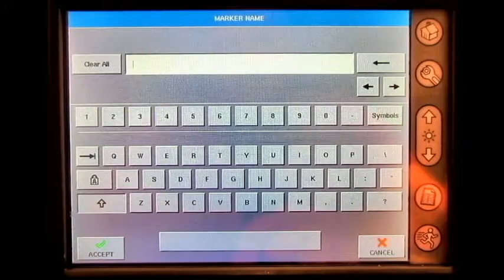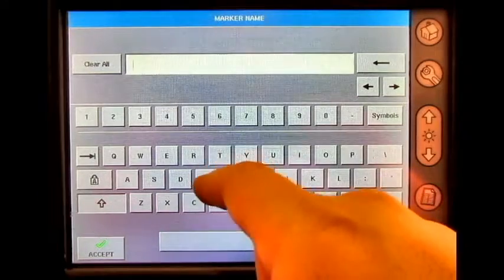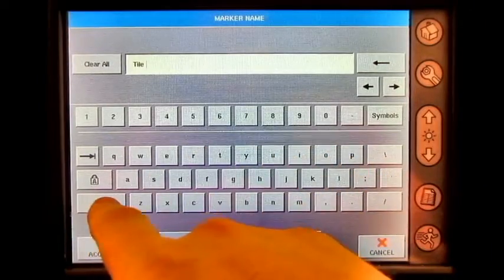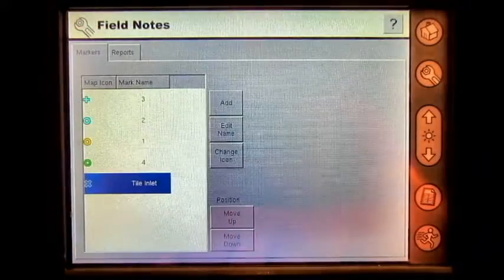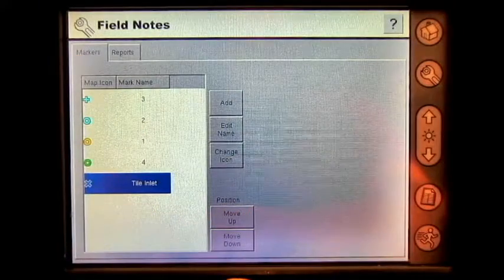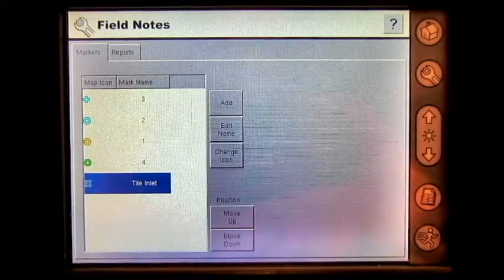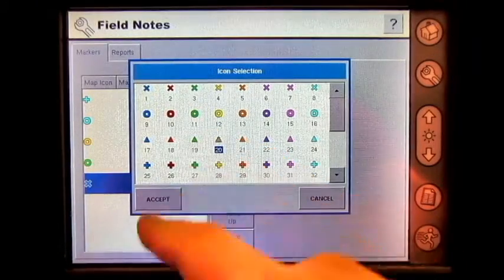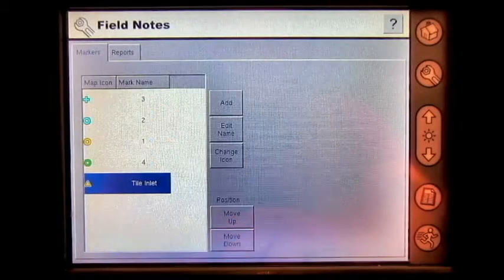How to Add a Field Note Marker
Field Notes are tools that allow marking points and logging data to those points while performing any field operations while in the run screen. Settings related to automating product application reporting are also contained in Field Notes setup.